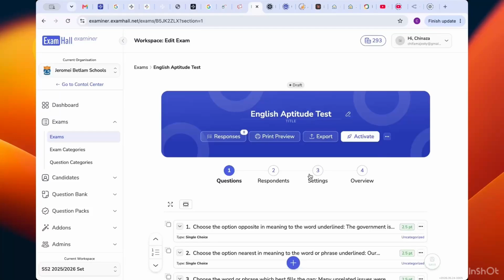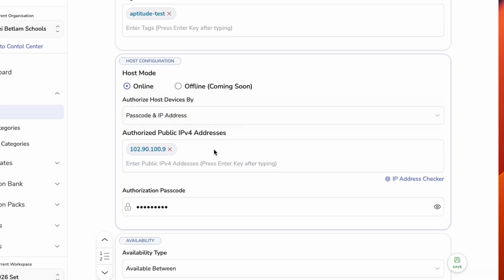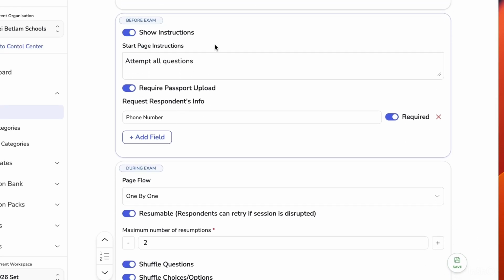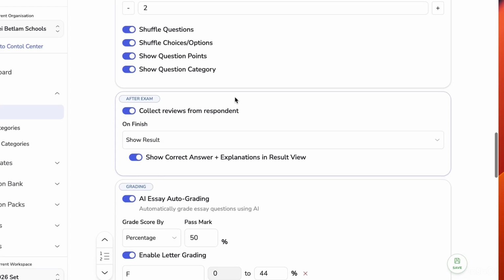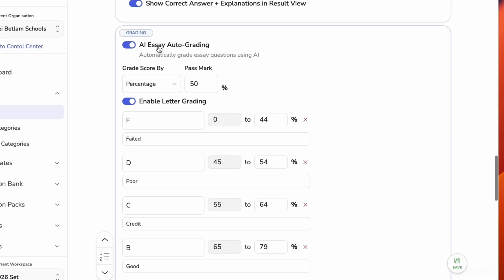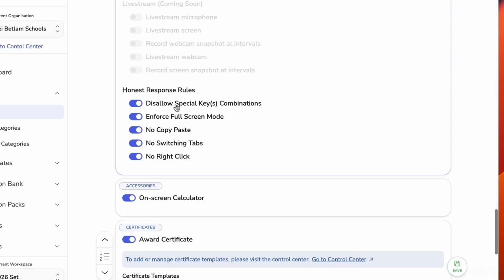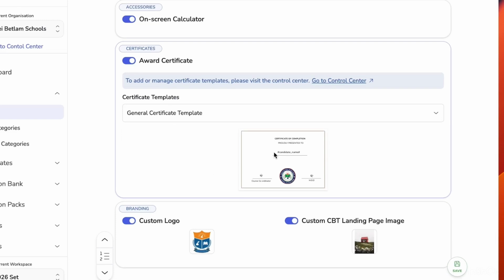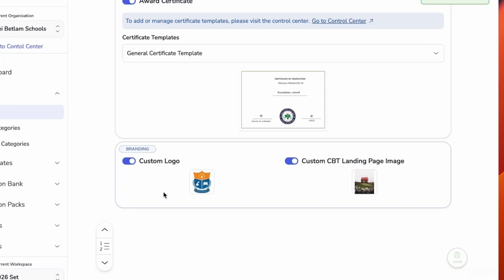Exam Builder Pt 4 - Configure Settings | Examhall Examiner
Configure exam timing, device restrictions, instructions, onboarding forms, and grading configurations inside the Examhall Examiner dashboard.